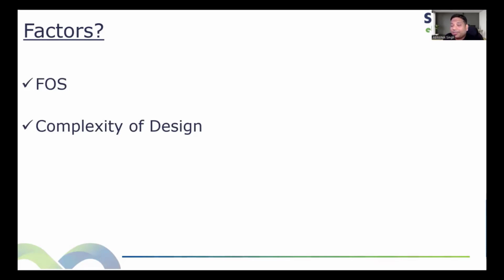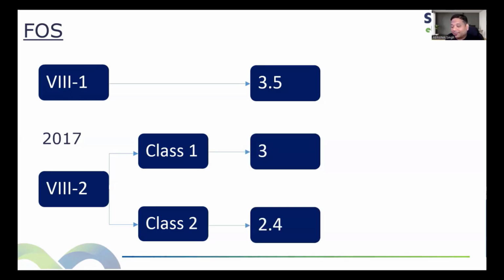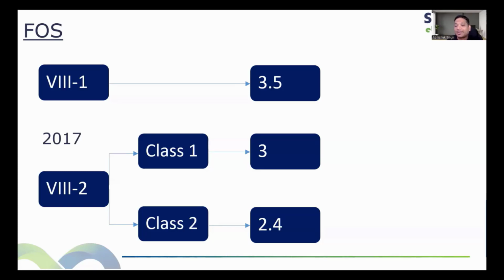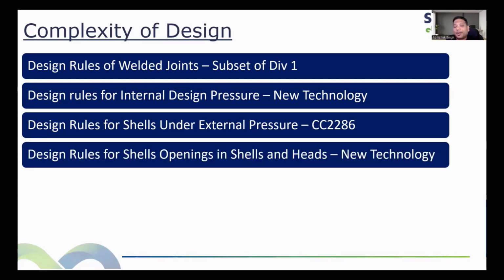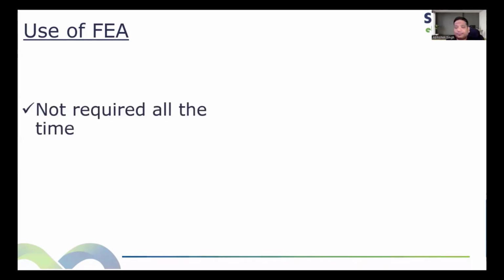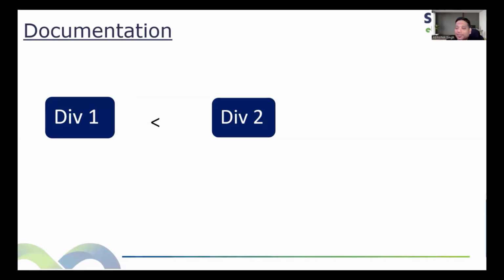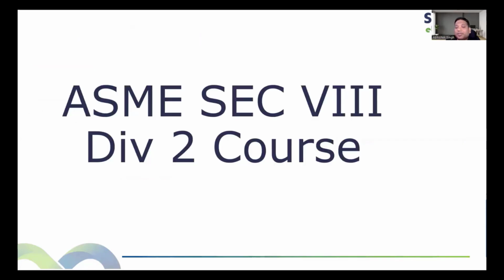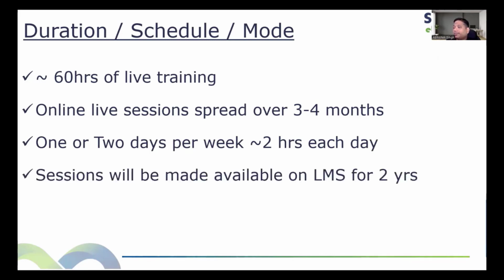Is ASME Sec VIII Div.2 the future?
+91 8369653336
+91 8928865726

0:00 Intro
0:09 Div 1 or Div 2
2:32 Structure of Div 2
4:01 FOS
13:36 Complexity of Design
21:04 Material
23:50 Use of FEA
24:58 NDE
29:20 Documentation
29:55 Certification
35:38 What ASME Says
36:32 Our ASME SEC VIII DIV 2 Course

"PART 1  GENERAL REQUIREMENTS
  1.2 SCOPE
  Annex 1-B "ANNEX 1-B DEFINITIONS"
  Annex 1-C "ANNEX 1-C GUIDANCE FOR THE USE OF U.S. CUSTOMARY AND SI UNITS IN

"PART 2  RESPONSIBILITIES AND DUTIES
  2.2.3 UDS (USER DESIGN SPECIFICATION)
  Annex 2-A ANNEX 2-A GUIDE FOR CERTIFYING A USER’S DESIGN SPECIFICATION
  2.3.3 MANUFACTURER’S RESPONSIBILITIES
  Annex 2-B MANUFACTURER’S DESIGN REPORT (Annex 2-B)
  2.3.3.2 Contents of the Manufacturer's Design Report
  Table 2-D.1 Table 2-D.1 Instructions for the Preparation of Manufacturer’s Data Reports
  FORM A-1 FORM A-1 MANUFACTURER’S DATA REPORT FOR PRESSURE VESSELS
  ANNEX 2-J ANNEX 2-J QUALIFICATIONS AND REQUIREMENTS FOR CERTIFYING

"PART 3  MATERIALS REQUIREMENTS
  3.2 MATERIALS PERMITTED FOR CONSTRUCTION OF VESSEL PARTS
  3.3 SUPPLEMENTAL REQUIREMENTS FOR FERROUS MATERIALS
  3.3.3 ULTRASONIC EXAMINATION OF PLATES / FORGINGS
  Annex 3-F ANNEX 3-F DESIGN FATIGUE CURVES

PART 4 DESIGN BY RULE REQUIREMENTS
  4.1.1 SCOPE: CLASS 1 AND CLASS 2
  4.1.2 MINIMUM THICKNESS REQUIREMENTS
  4.1.4 CORROSION ALLOWANCE IN DESIGN EQUATIONS
  4.1.5.2 Definitions
  4.1.5.3 Design Loads and Load Case Combinations, Table 4.1.1 Design Loads & Table
  4.1.6 DESIGN ALLOWABLE STRESS: Design Condition & Test Condition
  4.2         DESIGN RULES FOR WELDED JOINTS
  4.2.2 WELD CATEGORY
  4.2.3 WELD JOINT TYPE
  4.2.4 WELD JOINT EFFICIENCY
  4.2.5 TYPES OF JOINTS PERMITTED
  4.3         DESIGN RULES FOR SHELLS UNDER INTERNAL PRESSURE
  4.3.3 CYLINDRICAL SHELLS
  4.3.4 CONICAL SHELLS
  4.3.5 SPHERICAL SHELLS AND HEMISPHERICAL HEADS
  4.3.6 TORISPHERICAL HEADS
  4.3.7 ELLIPSOIDAL HEADS
  4.3.10 COMBINED LOADINGS AND ALLOWABLE STRESSES
  4.3.11 CYLINDRICAL-TO-CONICAL SHELL TRANSITION JUNCTIONS WITHOUTKNUCKLE
  4.3.12 CYLINDRICAL-TO-CONICAL SHELL TRANSITION JUNCTIONS WITH A KNUCKLE
  4.4.4.1 Permissible Out-of-Roundness of Cylindrical and Conical Shells
  4.4.4.2 "Cylindrical and Conical Shells Subject to Uniform Axial Compression and Axial C
  4.4.5 CYLINDRICAL SHELL: For external pressure
  4.4.6  CONICAL SHELL
  4.4.7 SPHERICAL SHELL AND HEMISPHERICAL HEAD
  4.4.8 TORISPHERICAL HEAD
  4.4.9 ELLIPSOIDAL HEAD
  4.4.12 COMBINED LOADINGS AND ALLOWABLE COMPRESSIVE STRESSES
  4.5         DESIGN RULES FOR OPENINGS IN SHELLS AND HEADS
  4.5.4 NOZZLE NECK MINIMUM THICKNESS REQUIREMENTS
  4.9         DESIGN RULES FOR BRACED AND STAYED SURFACES
  4.10 DESIGN RULES FOR LIGAMENTS
  4.11 DESIGN RULES FOR JACKETED VESSELS
  4.12 DESIGN RULES FOR NONCIRCULAR VESSELS
  4.13 DESIGN RULES FOR LAYERED VESSELS
  4.15 DESIGN RULES FOR SUPPORTS AND ATTACHMENTS
  4.15.3 SADDLE SUPPORTS FOR HORIZONTAL VESSELS
  4.15.4 SKIRT SUPPORTS FOR VERTICAL VESSELS
  4.15.5 LUG AND LEG SUPPORTS
  4.16 DESIGN RULES FOR FLANGED JOINTS
  4.16.12 "EVALUATION OF EXTERNAL FORCES AND MOMENTS FOR FLANGED JOINTS
  4.18 DESIGN RULES FOR SHELL-AND-TUBE HEAT EXCHANGERS
  4.18.7 RULES FOR THE DESIGN OF U-TUBE TUBESHEETS
  4.18.8 RULES FOR THE DESIGN OF FIXED TUBESHEETS
  4.18.9 RULES FOR THE DESIGN OF FLOATING TUBESHEETS
  4.21 TUBE-TO-TUBESHEET JOINT STRENGTH
PART 5 DESIGN BY ANALYSIS REQUIREMENTS
  Table 5.1 Loads and Load Cases to Be Considered in a Design
  Table 5.2 Load Combination Parameters
  Table 5.3 Load Case Combinations and Allowable Stresses for an Elastic Analysis
  Table 5.6 Examples of Stress Classification
  Figure 5.1 Stress Categories and Limits of Equivalent Stress
PART 6 FABRICATION REQUIREMENTS
  6.1         GENERAL FABRICATION REQUIREMENTS
  6.1.2 FORMING
  6.1.4 FITTING AND ALIGNMENT
  6.2.4 SPECIFIC REQUIREMENTS FOR WELDED JOINTS
  6.4.2 REQUIREMENTS FOR POSTWELD HEAT TREATMENT
PART 7 INSPECTION AND EXAMINATION REQUIREMENTS
  Table 7.1 Examination Groups for Pressure Vessels
  Table 7.2 Non-destructive Examination
  Table 7.6 Visual Examination Acceptance Criteria
  Table 7.7 Radiographic Acceptance Standards for Rounded Indications
PART 8 PRESSURE TESTING REQUIREMENTS
  8.1.1 SELECTION OF PRESSURE TEST METHODS
  8.2.1 TEST PRESSURE
PART 9 PRESSURE VESSEL OVERPRESSURE PROTECTION
  9.3 DETERMINATION OF PRESSURE-RELIEVING REQUIREMENTS
  9.4 OVERPRESSURE LIMITS
  9.5 PERMITTED PRESSURE RELIEF DEVICES AND METHODS